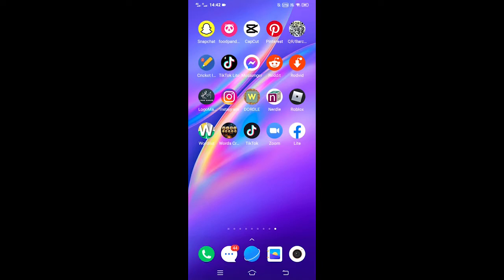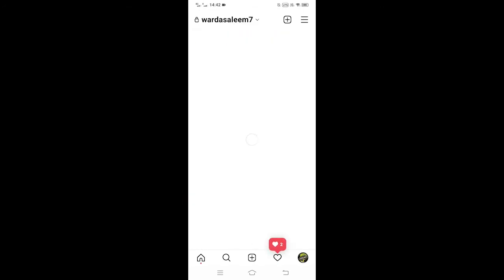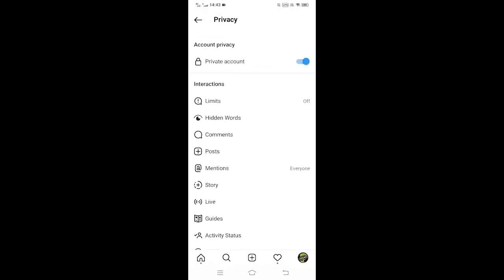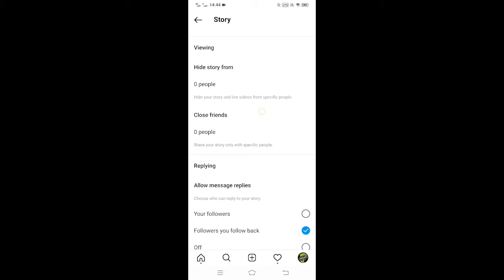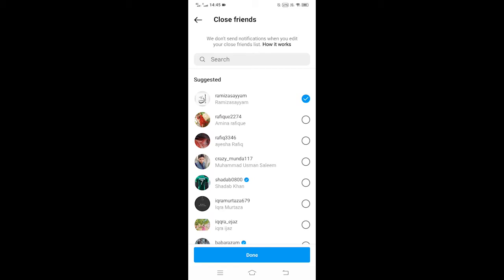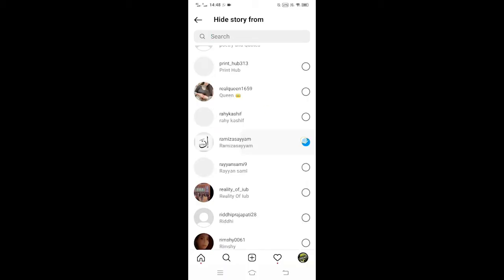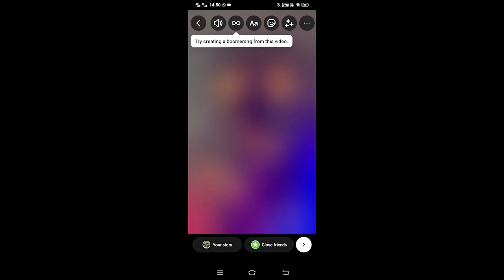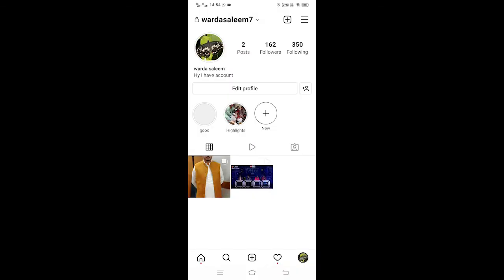How to add highlights on instagram without adding to story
In this video, I teach you how to add highlights on Instagram without adding to story.